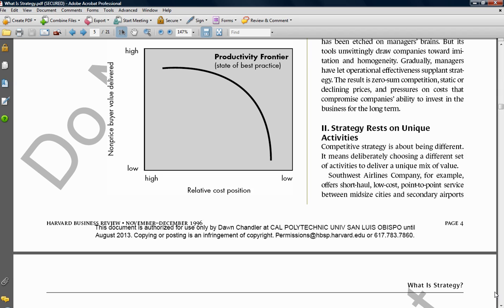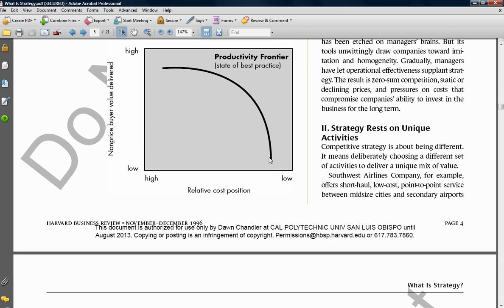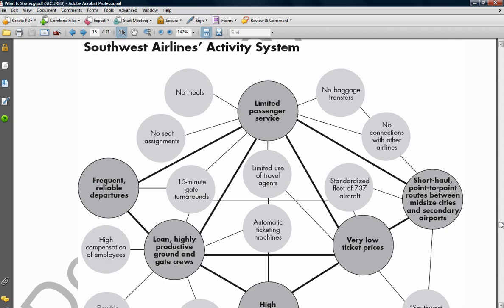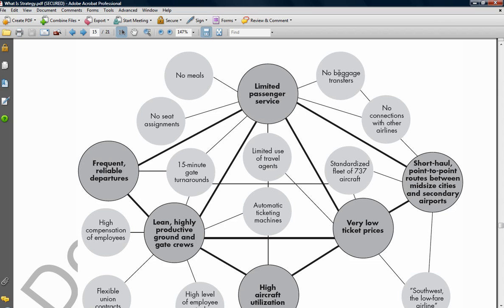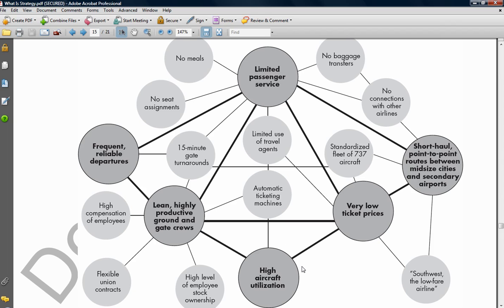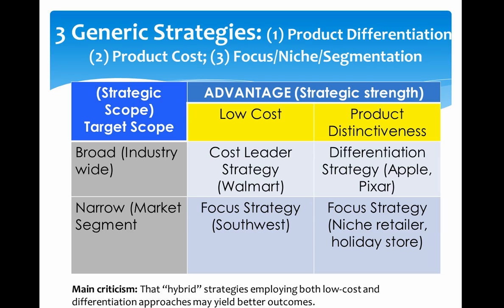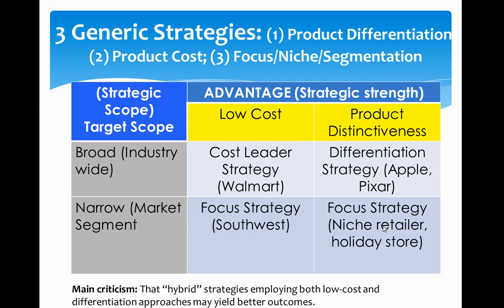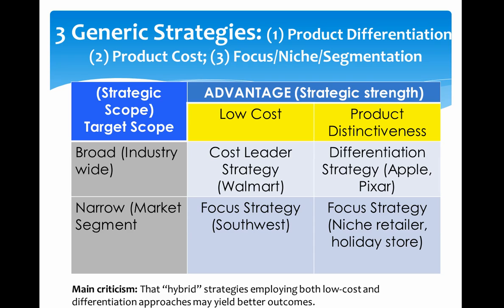Formulating Strategy 2